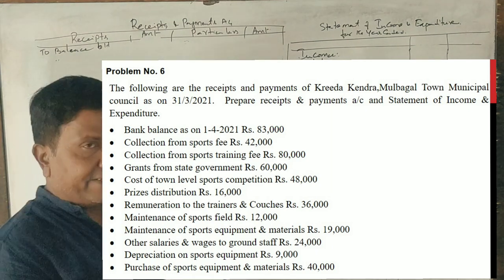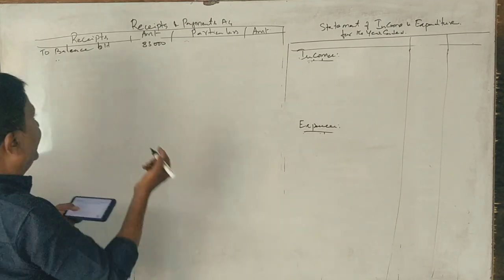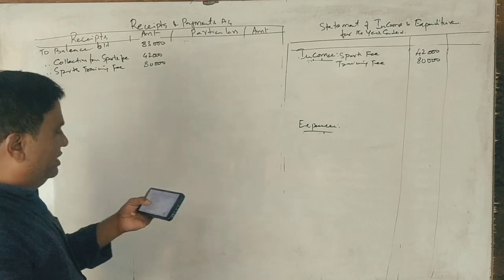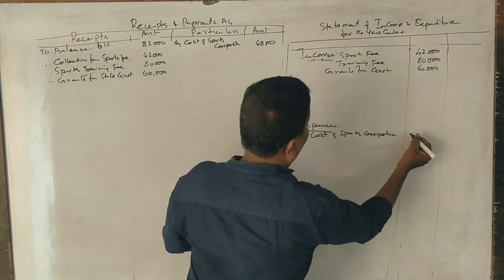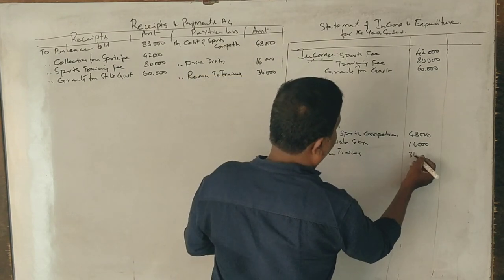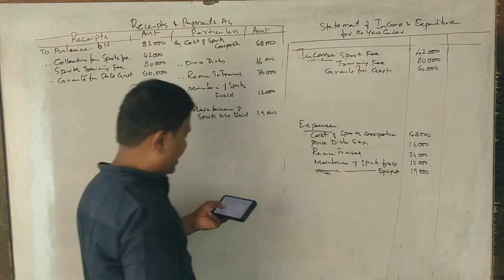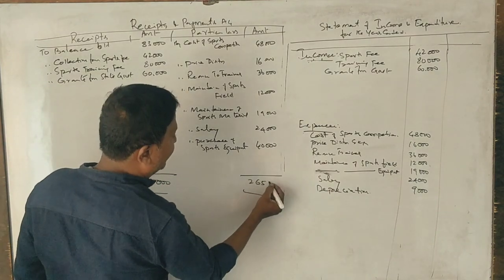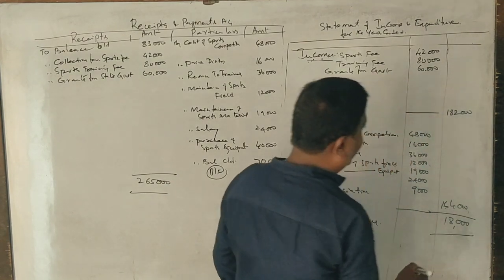AGLB Unit 3 & 4 - Accounting for Rural/Urban Local Government PART 6 - 15 Marks By Srinath Sir